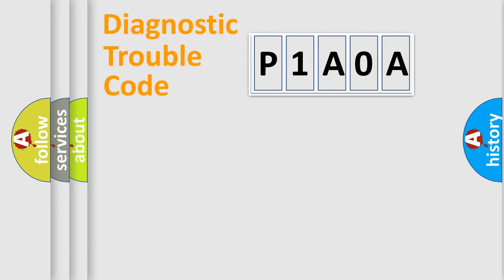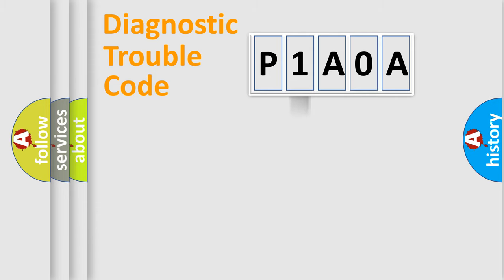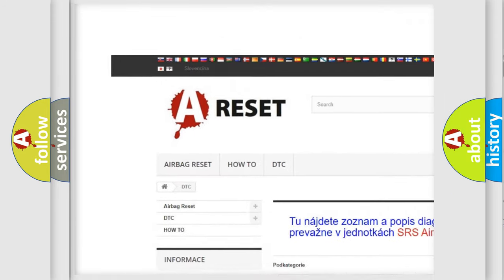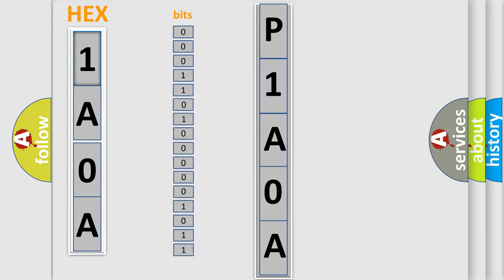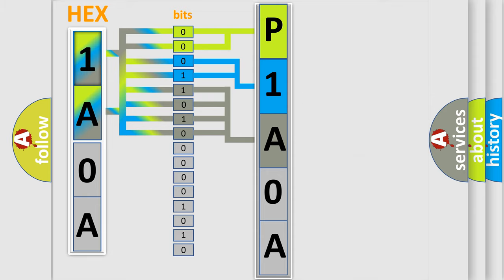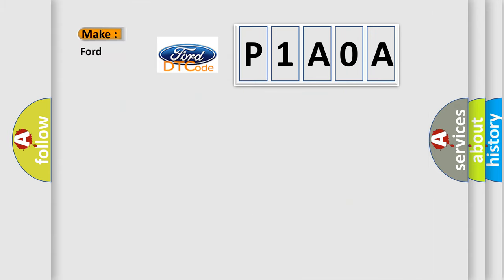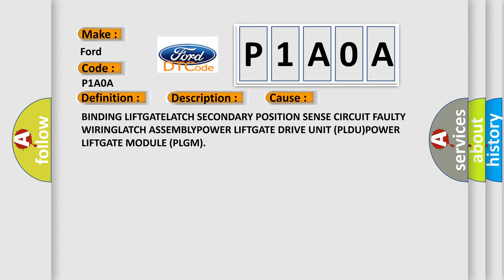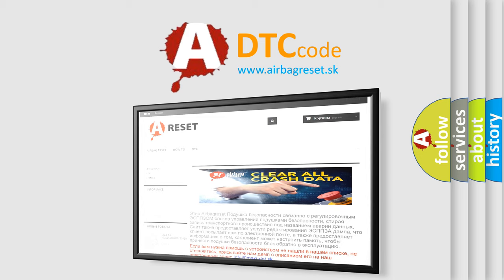DTC Ford P1A0A Short Explanation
Contents:
0:21 Basic DTC analysis according to OBD2 protocol standard.
1:48 Insight into programming
2:58 A diagnostically understandable description of the Diagnostic Trouble Code
3:05 Basic error definition

Make:
Ford
Code:
P1A0A
Definition:
Power Liftgate Close Direction Excessive Position Sensor Counts
Description:
If the Power Liftgate Module (PLGM) detects that the Power Liftgate Drive Unit has generated excessive pulses during a full power cycle, this code will set.
Cause:
BINDING LIFTGATELATCH SECONDARY POSITION SENSE CIRCUIT FAULTY WIRINGLATCH ASSEMBLYPOWER LIFTGATE DRIVE UNIT (PLDU)POWER LIFTGATE MODULE (PLGM)